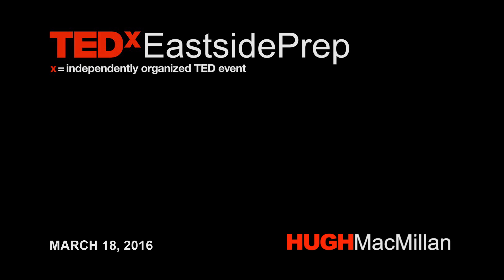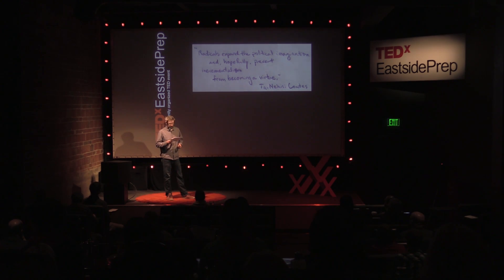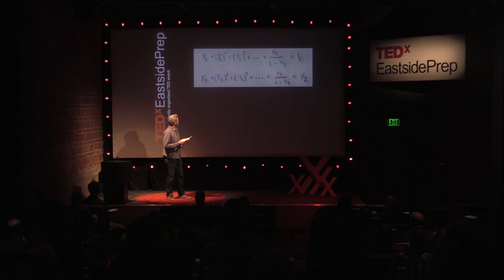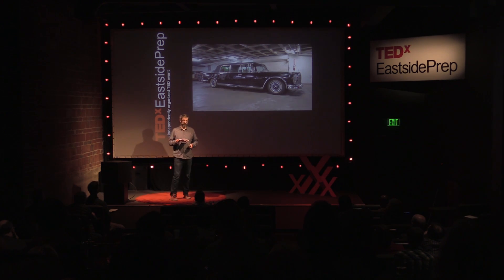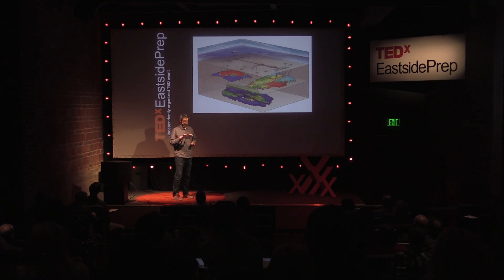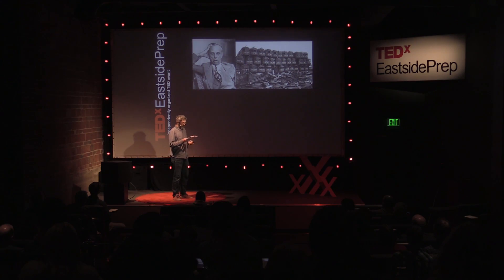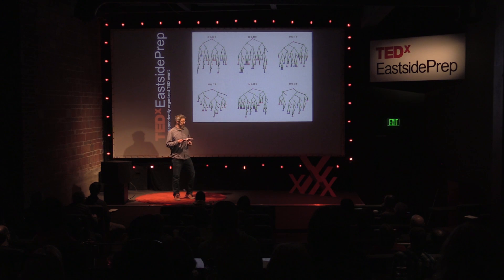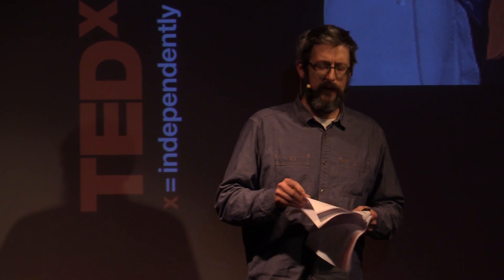Sometimes, only radical questions reveal what's hidden | Hugh MacMillan | TEDxEastsidePrep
What does it mean to be a radical mathematician? Hugh Macmillan takes us through a journey of applying math to environmental questions instead of financial ones.

Hugh is from Tallahassee. He rowed boats in college, and then got a Ph.D. in applied mathematics from the University of Colorado. As an academic, doing computational science for nine years, Hugh learned about the production of neurons during brain development. He then spent one year as an aide in a U.S. Congressional office. At Food & Water Watch, Hugh supports their advocacy and organizes campaigns with research on energy, water and climate related issues. He is a husband and dad, with one child, and Hugh find enjoyment in most things.